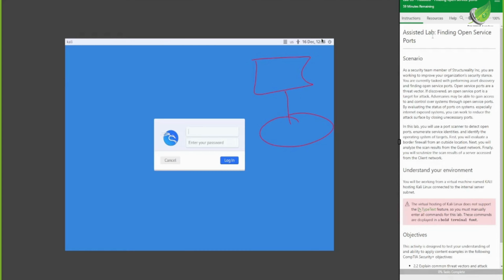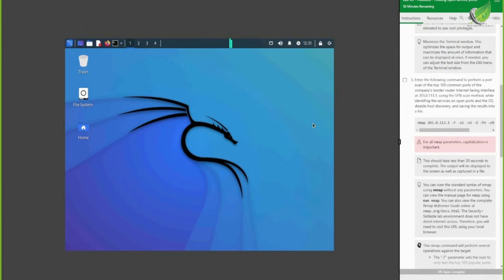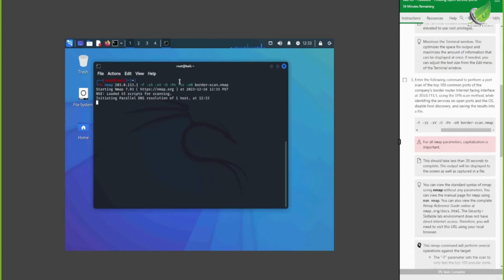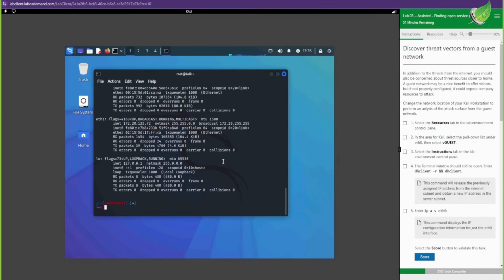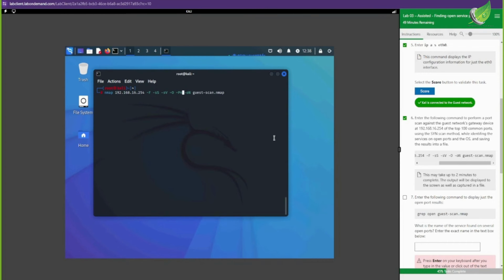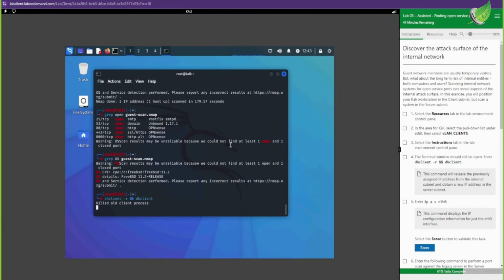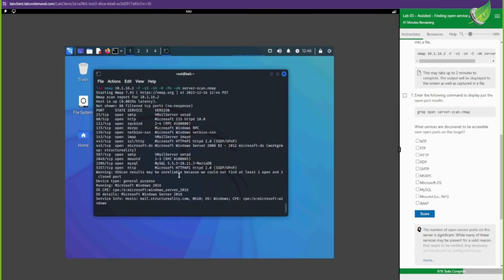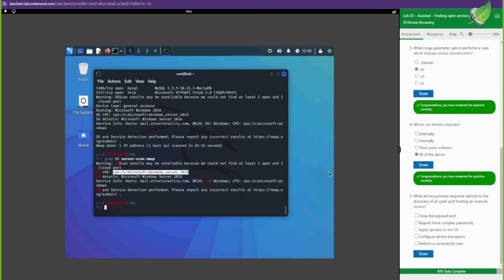Finding Open Service Ports | CompTIA Security+ SYO-701 Tutorial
Learn how to find open service ports in this CompTIA Security+ SYO-701 training video. Identifying open ports is a fundamental part of network security, vulnerability assessments, and system administration. Security professionals use port discovery techniques to identify exposed services, verify configurations, and reduce the attack surface of systems and networks.

In this tutorial, you'll explore common TCP and UDP ports, port scanning concepts, service enumeration, interpreting scan results, and best practices for securing exposed services. These concepts align with the latest CompTIA Security+ SYO-701 exam objectives and are demonstrated in authorized lab environments.

✅ What You'll Learn:
What Are Open Service Ports?
Common TCP & UDP Ports
Port Discovery Concepts
Service Enumeration
Understanding Scan Results
Identifying Unnecessary Services
Reducing the Attack Surface
Firewall & Port Security Best Practices
Network Hardening Techniques
CompTIA Security+ SYO-701 Exam Objectives
🎯 Perfect For:
CompTIA Security+ SYO-701 Students
Cybersecurity Beginners
Network Administrators
Security Analysts
SOC Analysts
IT Support Professionals
System Administrators
Certification Candidates

🚀 By the end of this video, you'll understand how to identify open service ports, evaluate network exposure, and improve system security through proper service management.